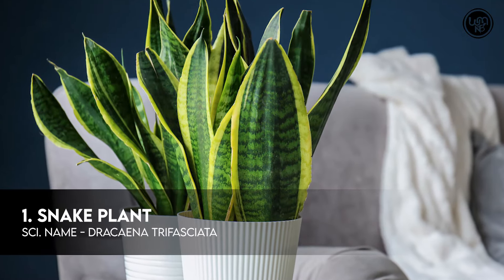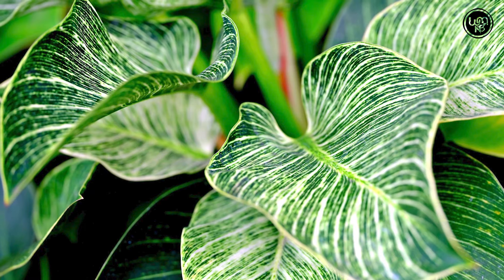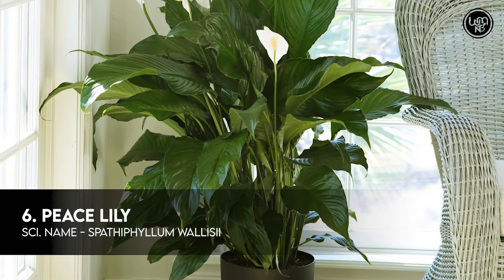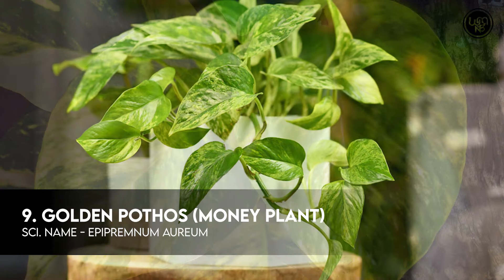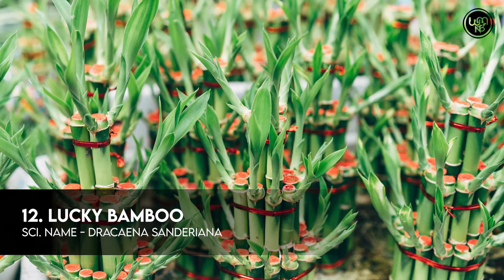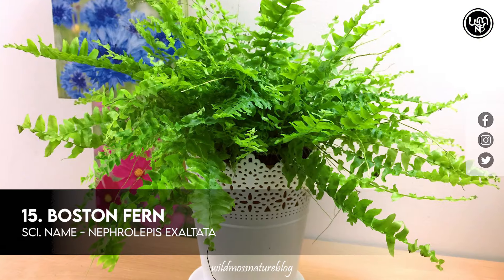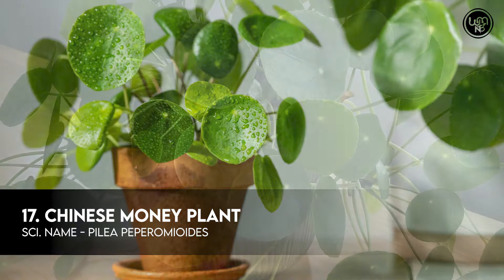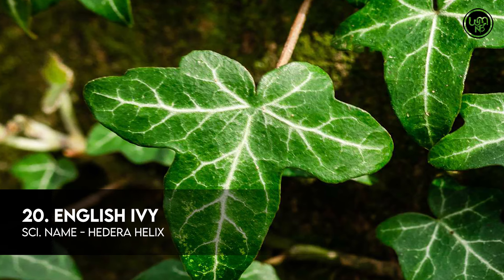20 Permanent Oxygen Plants for Indoor | Easy Care Air Purifying Plants for Home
Enhance your home's air quality with our collection of 20 permanent oxygen plants for indoor air purification. These permanent oxygen plants provide continuous oxygen production day and night, making them ideal for maintaining a healthy home environment. Discover sleek and modern designs, as well as lush arrangements, in our meticulously selected range of permanent oxygen plants. Say goodbye to the hassle of constantly replacing air purifiers with our low-maintenance and long-lasting plants. Transform your living space into a sanctuary of wellness with our premium selection of air-purifying plants for home. Breathe easy and enjoy the benefits of improved indoor air quality with our indoor air purification solutions.

Permanent Oxygen Plants
best oxygen plants for home
best oxygen plants for indoor
Indoor Plants
air purifying plants for home
best plants for home
permanent indoor plants
permanent houseplants
best air purifying plants
indoor oxygen plants
indoor houseplants
low maintenance plants
home decor plants
low maintenance houseplants
home plants
home garden
easy care plants
Houseplants
permanent house plants
Indoor Gardening

Let's cultivate a greener, healthier world together, one plant at a time!